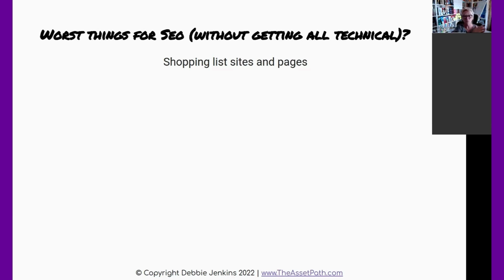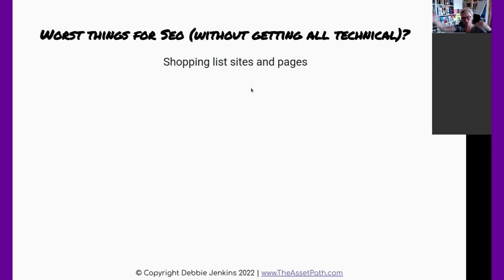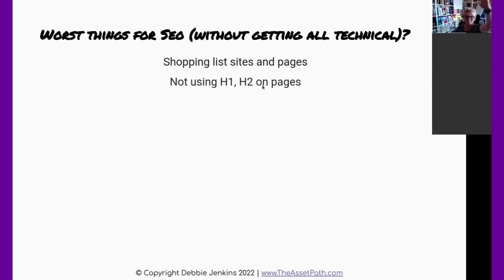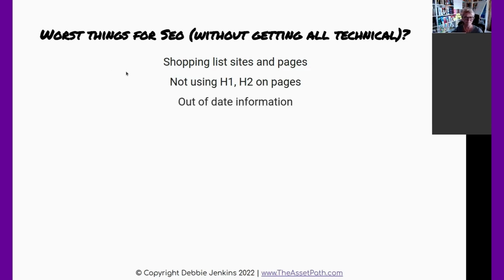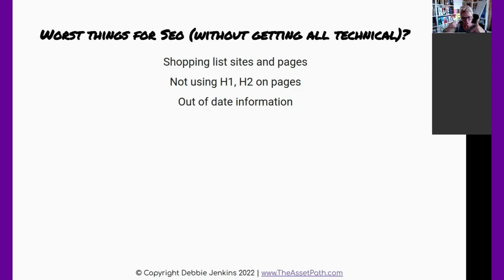What are the worst things for SEO (without getting too technical)?